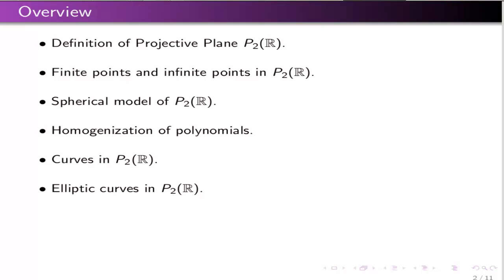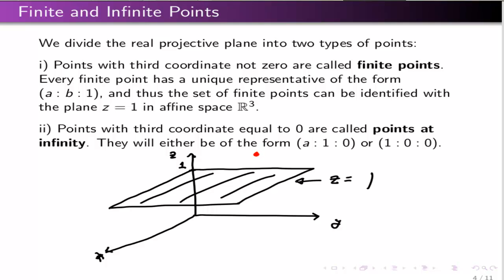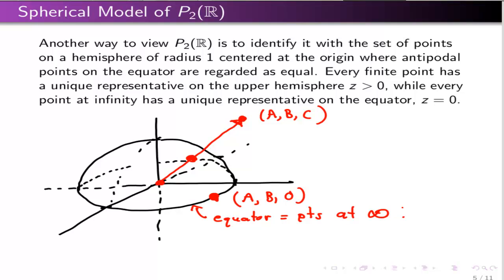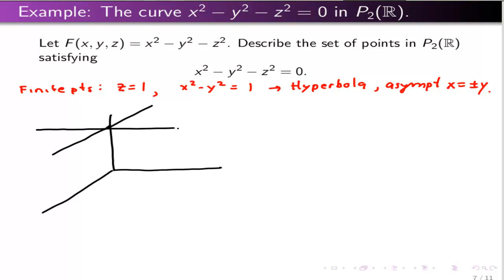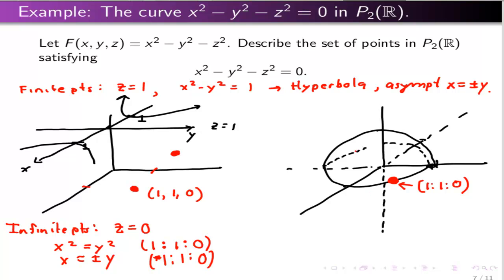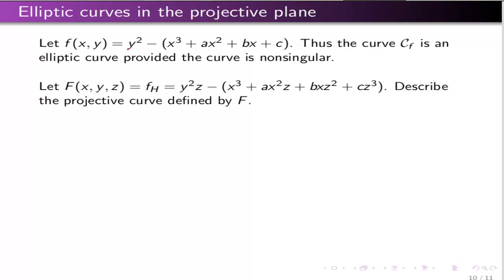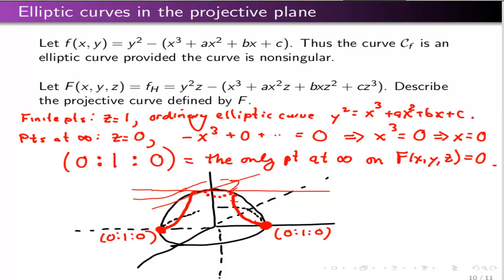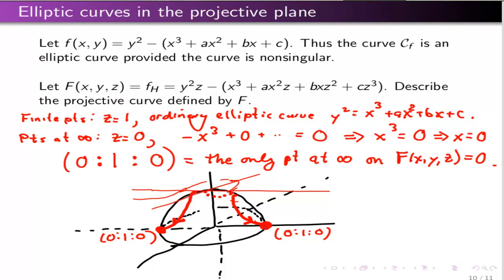Projective Plane Curves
The Projective Plane